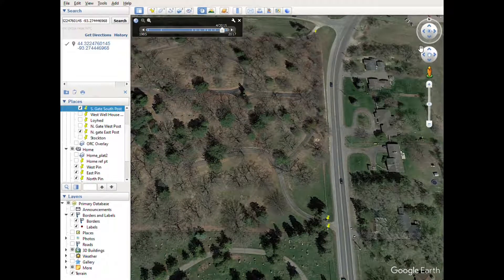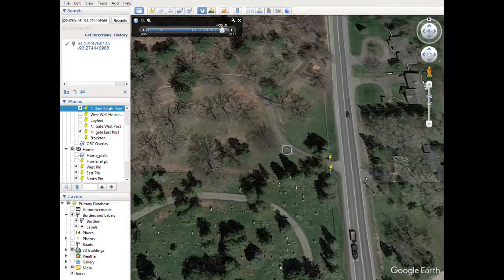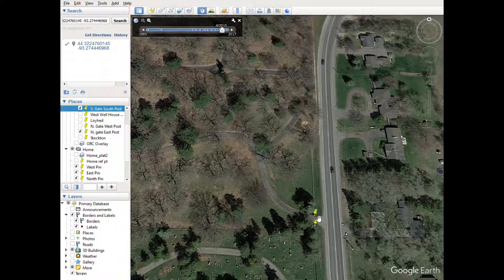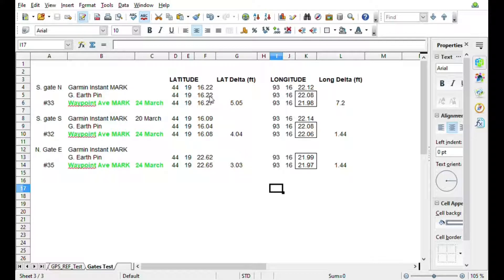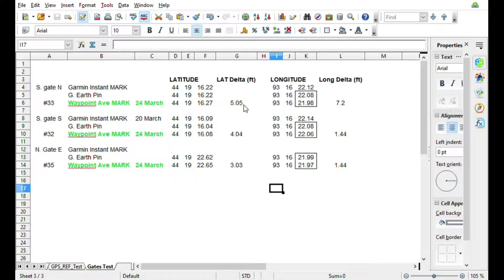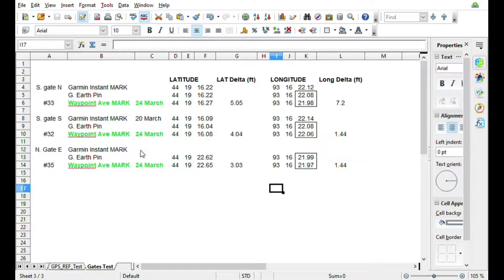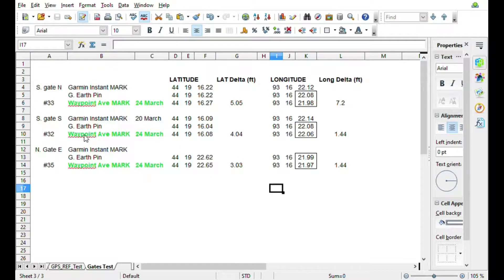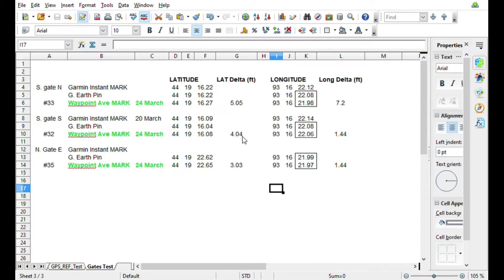PART 5: Follow up: Garmin Waypoint Averaging vs. Google Earth | Garmin 65S | GPS Accuracy Test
A follow-up to Parts 2 and 3.  The Google earth imagery position varies a bit from year to year.  This test was to see how the current imagery measures up to a Waypoint Averaging reading from a Garmin 65S (which is spec'ed at 6ft in most cases).  It appears that the waypoint averaging mode allows an even more accurate measurement of the likely true position.